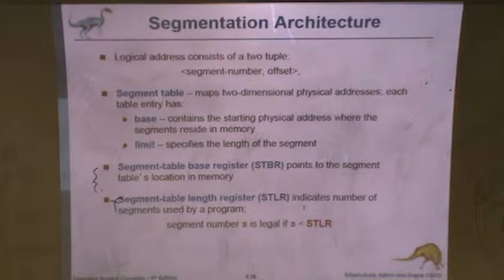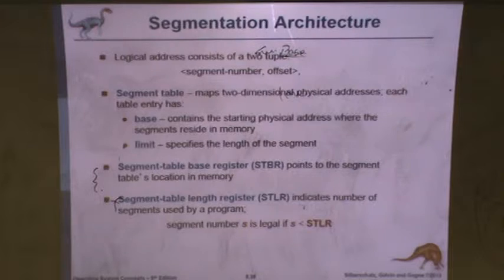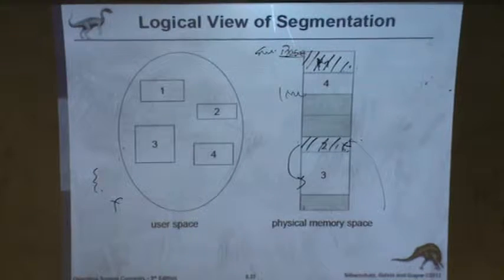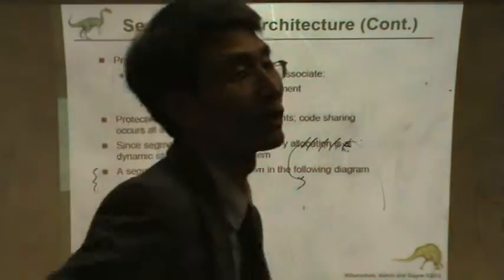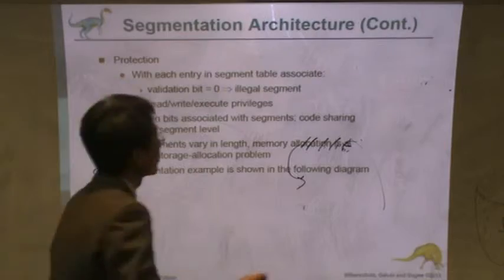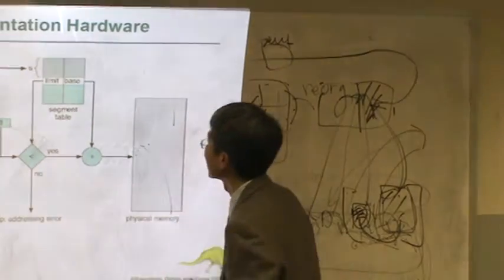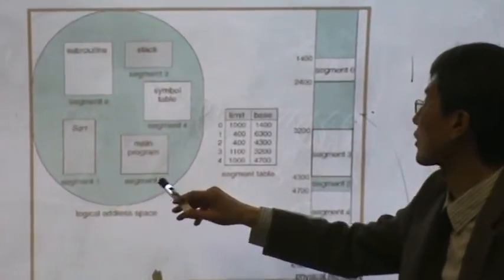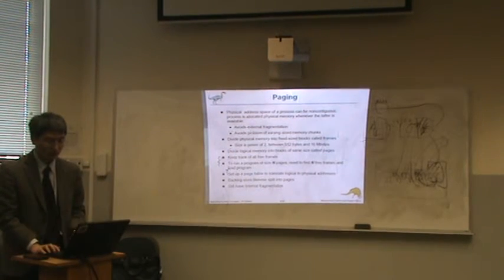CPSC503 CH8 (12B 03 24 2015)